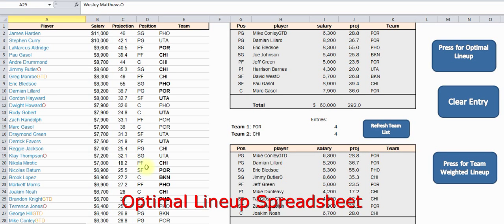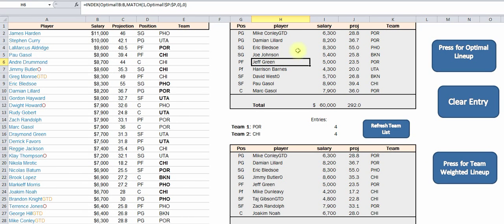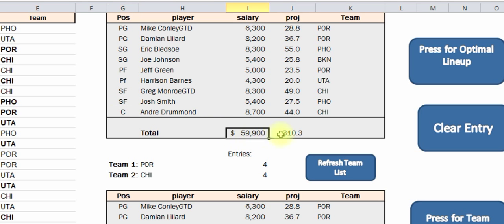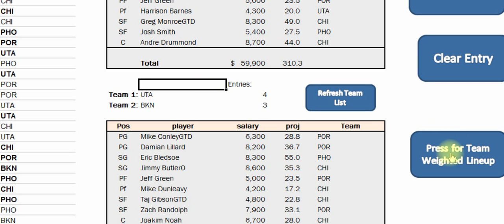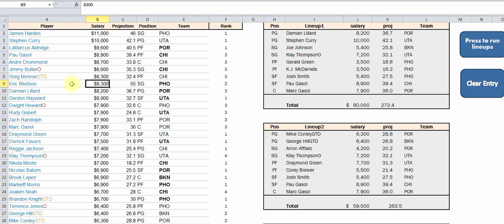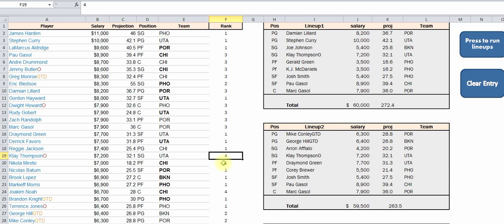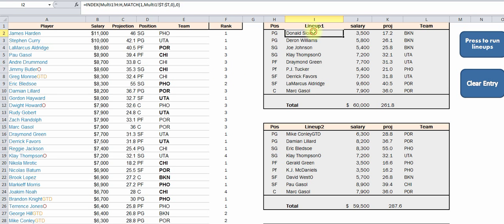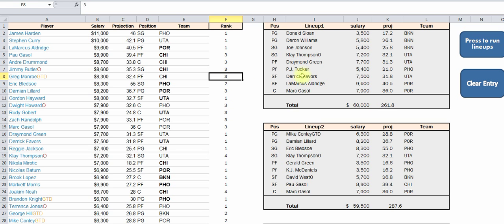Optimal lineup spreadsheet for NBA fanduel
I go over my spreadsheet I created that will run optimal lineups for Fanduel in Excel Solver for daily fantasy sports.  If you would like to download it, go to the link at the begininng of this description.